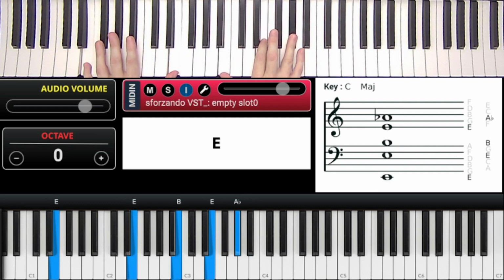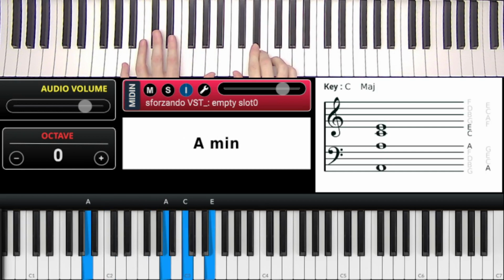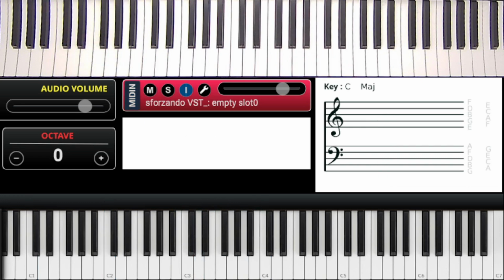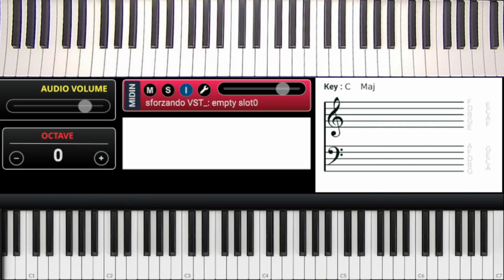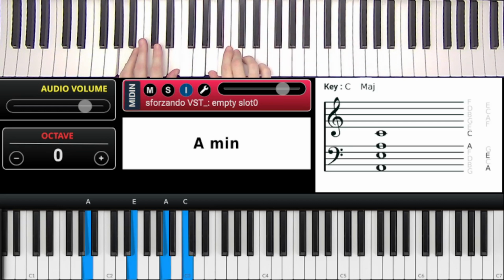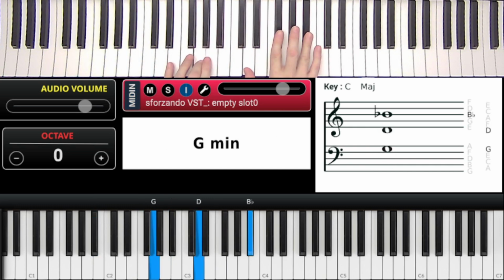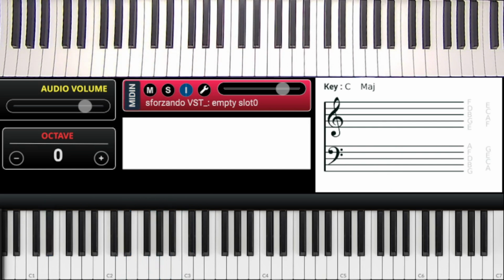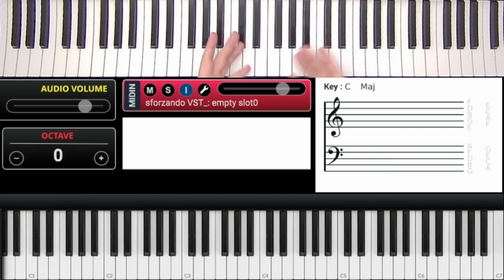Harmonic Sequences Ep 11 Various Sequences Pt 3(OLD)